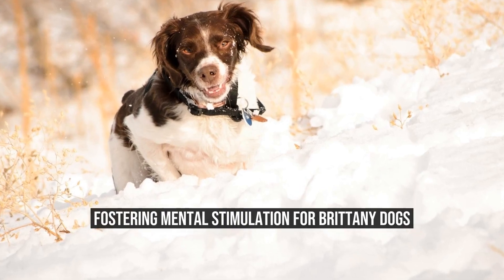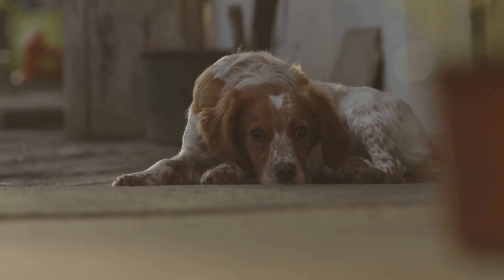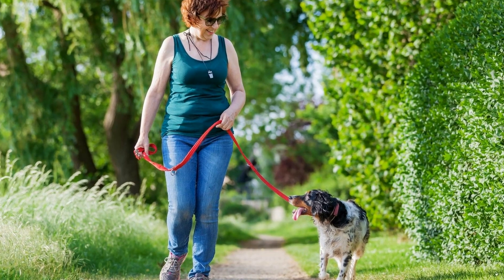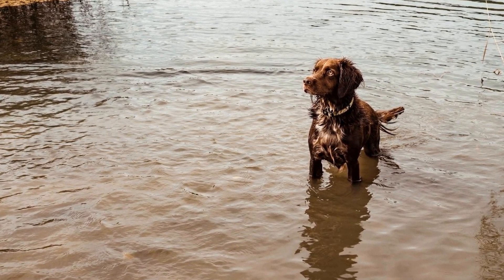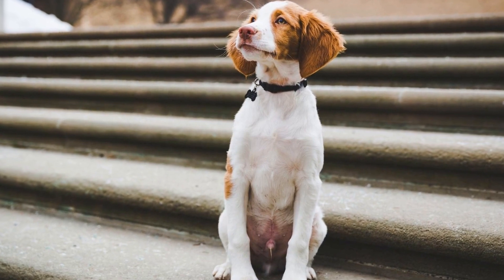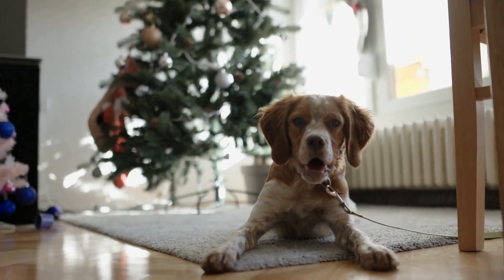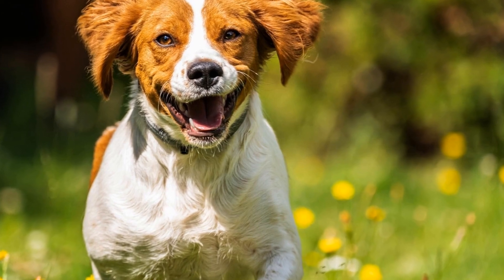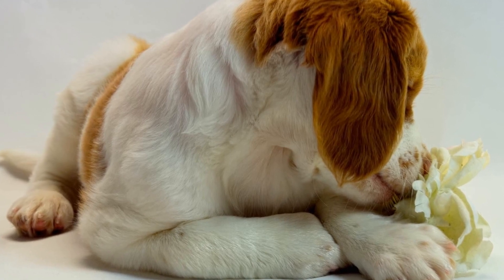Fostering Mental Stimulation for Brittany Dogs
The Brittany Dog, also known as the Brittany Spaniel, is a highly intelligent and energetic breed that requires constant mental stimulation  In this article, we will explore the importance of fostering mental stimulation for Brittany Dogs and discuss various activities that can help keep these dogs mentally engaged

One of the key traits of the Brittany Dog is their high level of intelligence  They are quick learners and have a keen sense of problem-solving  As such, they thrive on mental challenges and easily become bored without adequate stimulation
00:00 Fostering Mental Stimulation for Brittany Dogs